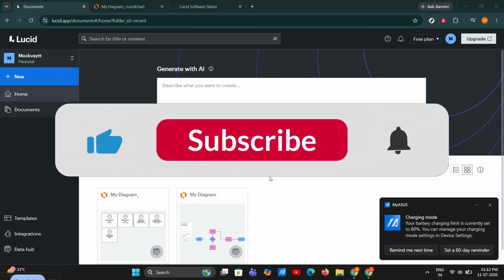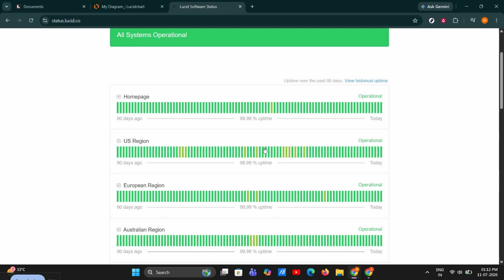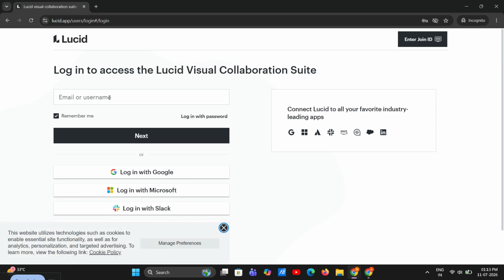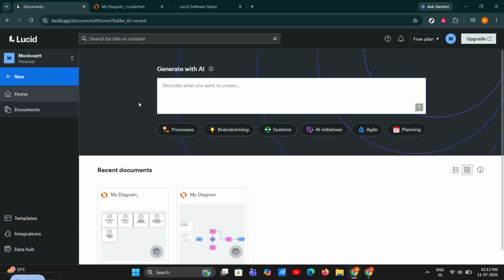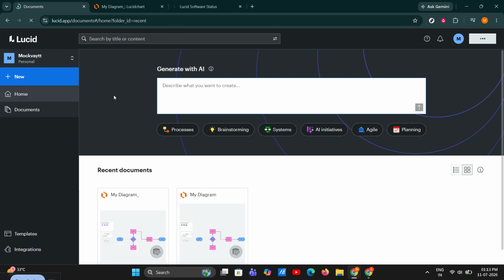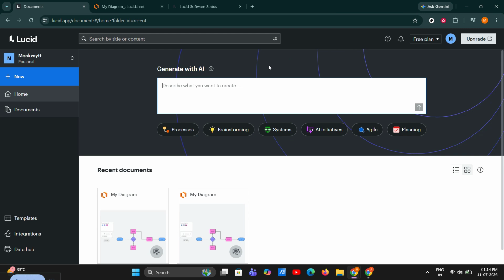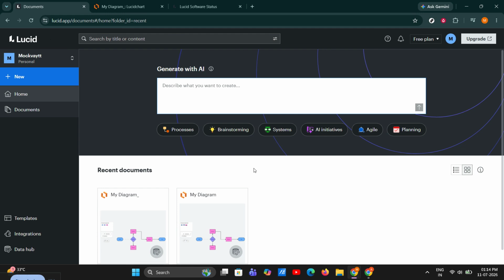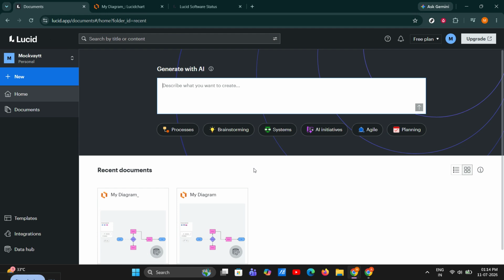Fix Lucidchart Service Unavailable (Easy Guide)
Learn how to fix Lucidchart service unavailable errors with simple troubleshooting steps. This guide covers status checks, incognito testing, cache clearing, extension fixes, and when to wait for recovery.

🕚Timestamps:
0:00 Intro
0:18 Check Lucidchart Server Status
0:40 Test In An Incognito Or Private Window
1:14 Hard Refresh And Clear Browser Cache
1:58 Disable Conflicting Browser Extensions

✍️What You'll Learn In This Video:
• How To Check Lucidchart Server Status For Outages
• How To Test Lucidchart In Incognito Or Private Mode
• How To Hard Refresh And Clear Browser Cache
• How To Disable Browser Extensions That Block Lucidchart
• How To Tell If The Issue Is Temporary Or Server-Side
• How To Troubleshoot Lucidchart Service Unavailable Errors

💡Pro Tips:
• Use Incognito Mode First To Quickly Isolate Cache Or Extension Issues
• Clear Cookies And Cached Files If Lucidchart Keeps Loading The Same Error
• Disable Ad Blockers And Privacy Extensions Temporarily During Testing
• Check The Status Page Before Spending Time On Local Troubleshooting
• Wait A Few Minutes If The Issue Is Widespread Or Maintenance Related